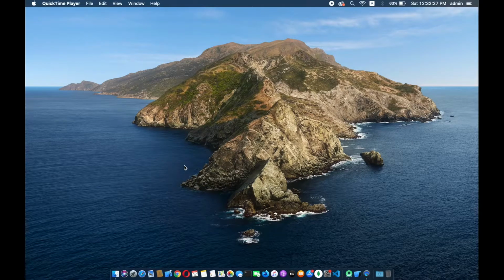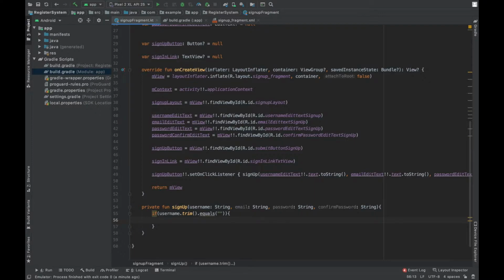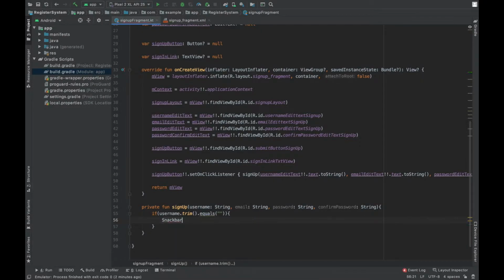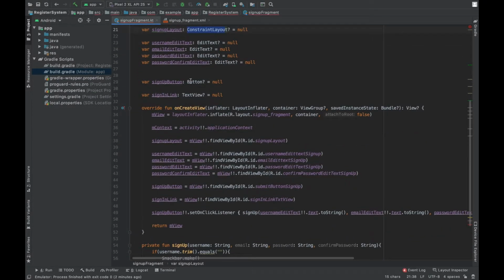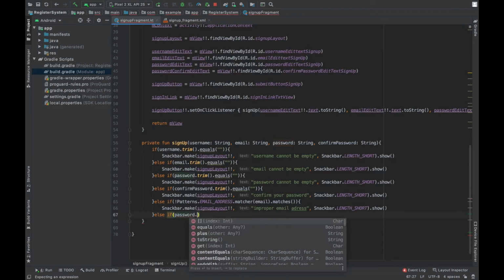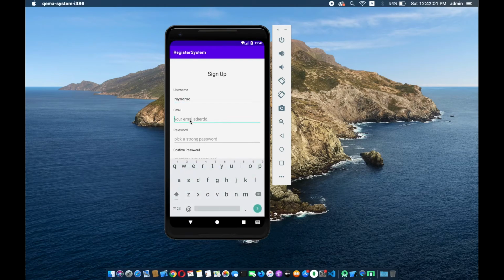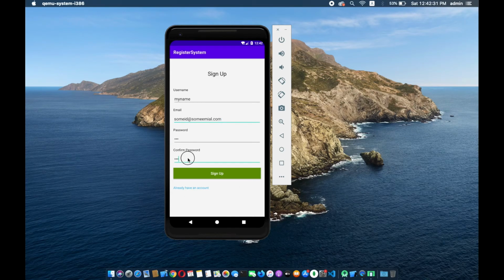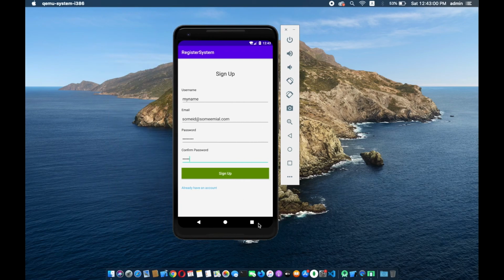Input Validation | User Registration System tutorial | Android app development using kotlin | part4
About this video:
In this video we will be checking wether the input given by the user is proper or not.

About this video:
In this video we will making the UI of our user registration android app project

About this series :
In this video series we will be making an android app project in which we will be making a user registration system where there is sign in scree, sign up screen and then the profile screen

About this channel:
On this channel we offer free tutorials for people who like to code or make wonderful graphics. On this youtube channel we provide free training